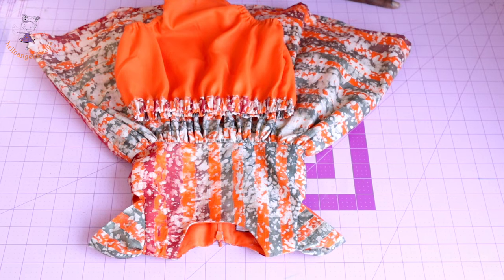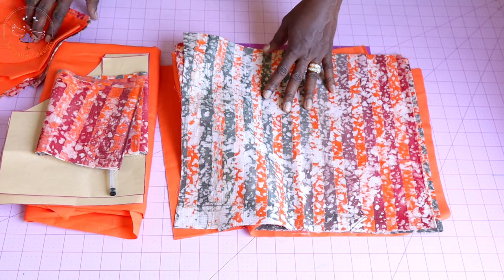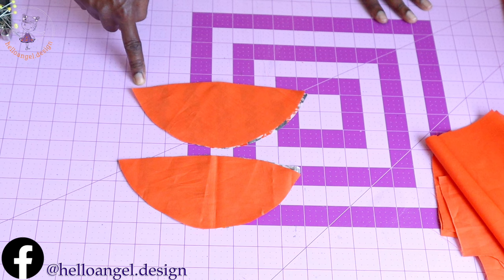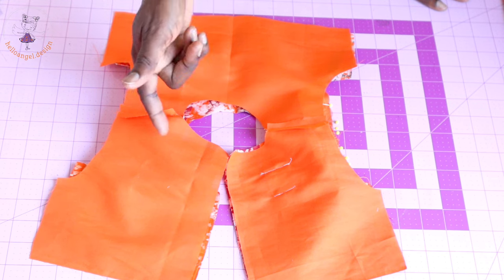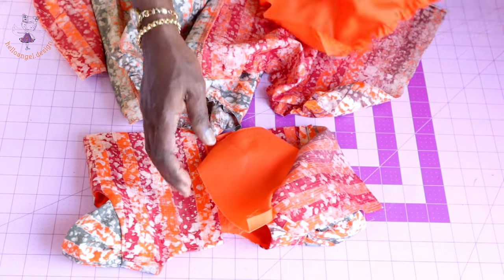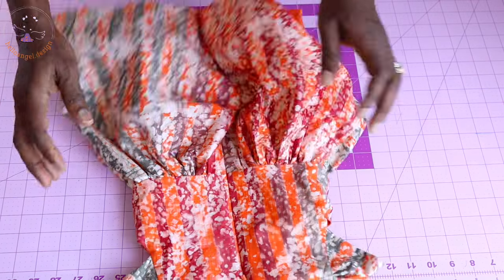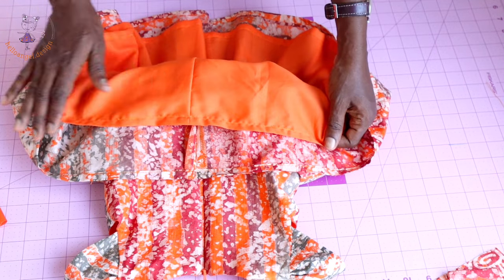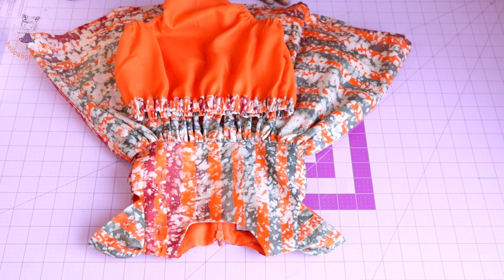DIAPER COVER / VERY BEAUTIFUL BABY OUTFIT DIY TUTORIAL DRESS MAKING WITH DIAPER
This beginner-friendly video will teach you how to sew an easy, baby romper with a diaper cover
 There is a link on the pin comment to download the diaper cover  HAPPY SEWING